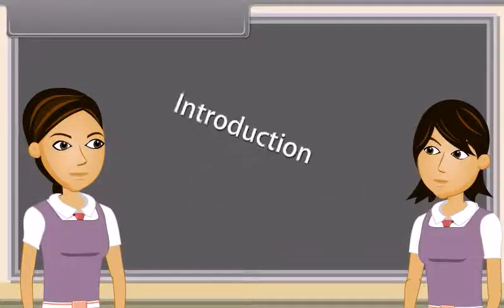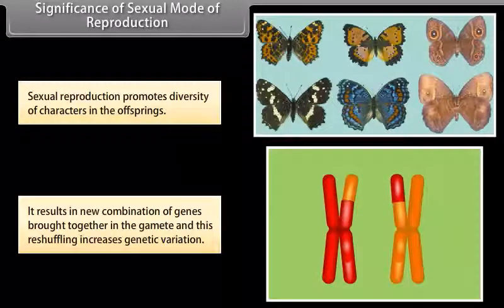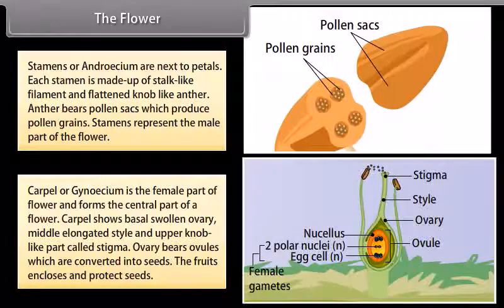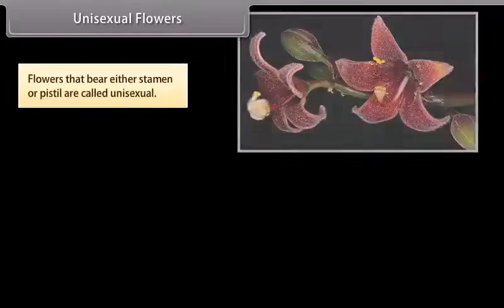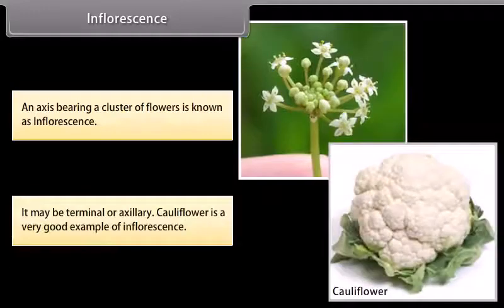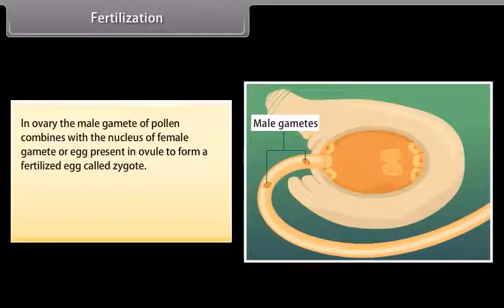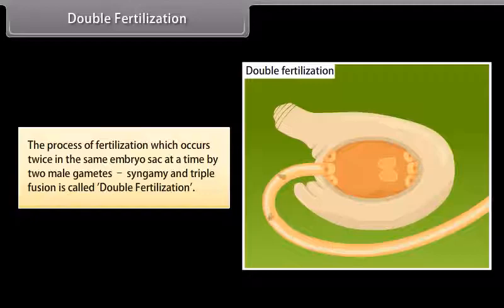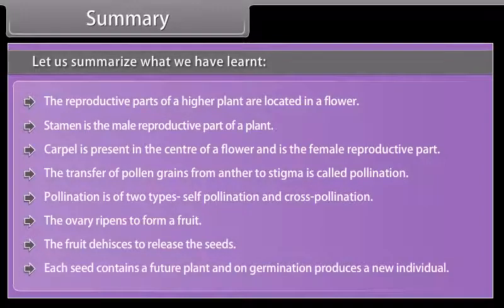NCERT Class 10 English Medium, Science Chapter - 8 How Do Organisms Reproduce II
Learn "Chapter 8'" (How Do Organisms Reproduce II) Science in Class 10